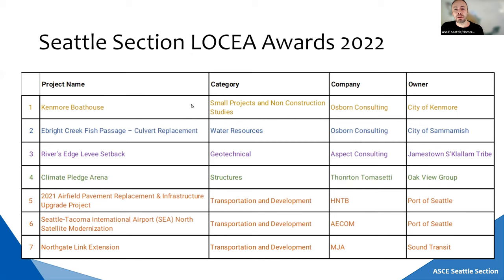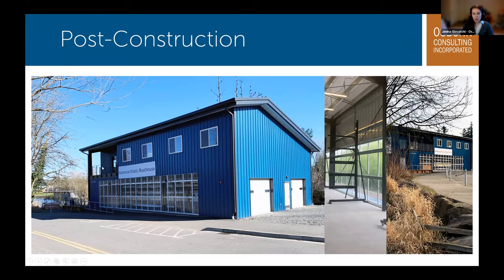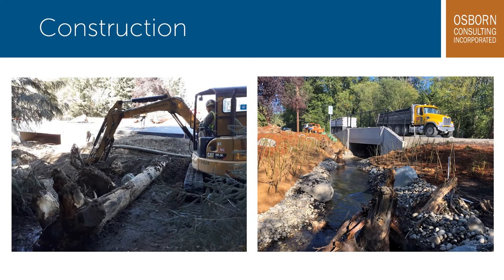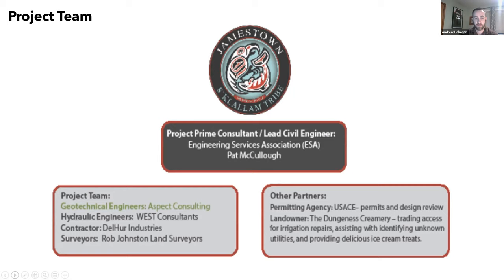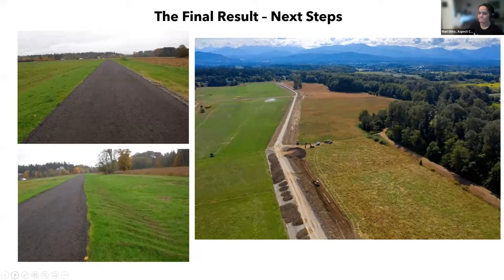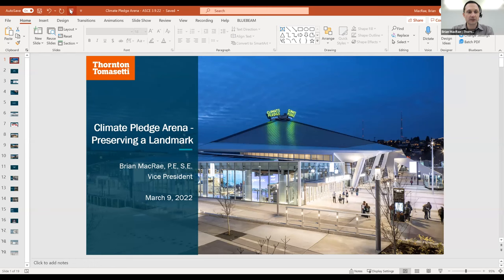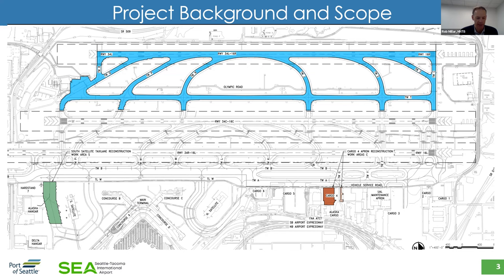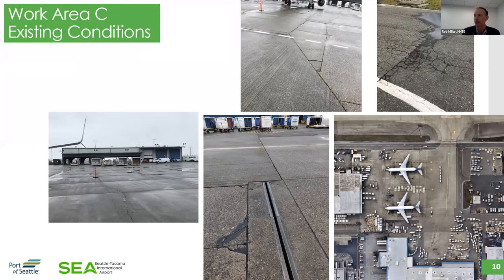2022 LOCEA Awards - Seattle Section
Seattle Section Meeting - LOCEA Awards presentation

The annual LOCEA awards recognize outstanding projects in the categories of Geotechnical, Structural, Ports and Waterways, Water Resources, Transportation and Development, and Small Project and Non-Construction Studies. Eligible projects are those that: have been accomplished by a civil engineer who is a member of the Seattle Section; is located within the Seattle Section (includes the counties of King, Snohomish, Kitsap, Whatcom, Skagit, San Juan, Island, Clallam, and Jefferson); was substantially completed in the calendar year 2021; and is predominantly civil engineering-related work.

Our LOCEA virtual ceremony celebrated these projects:

Small Projects and Non Construction Studies Award:
Kenmore Boathouse, Osborn Consulting

Water Resources Award:
Ebright Creek Fish Passage Culvert Replacement, Osborn Consulting

Structures Award:
Climate Pledge Arena, Thornton Tomasetti

Transportation and Development Award:
Northgate Link Extension, McMillen Jacobs Associates

Geotechnical Award:
River’s Edge Levee Setback, Aspect Consulting

Transportation and Development Honorable Mention:
Seattle-Tacoma International Airport (SEA) North Satellite Modernization, AECOM

2021 Airfield Pavement Replacement & Infrastructure Upgrade Project, HNTB